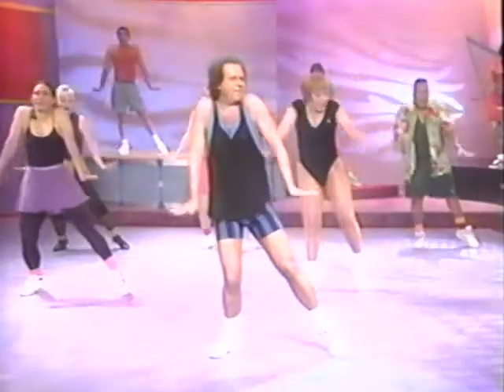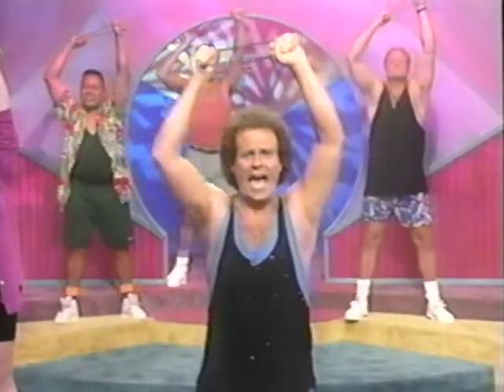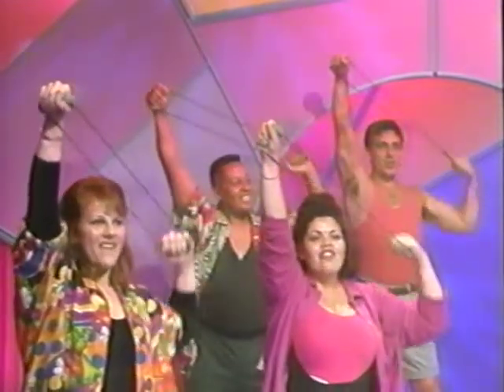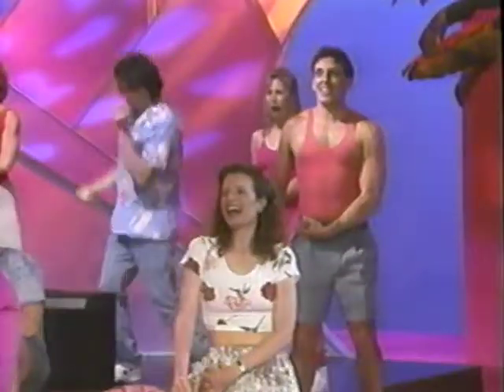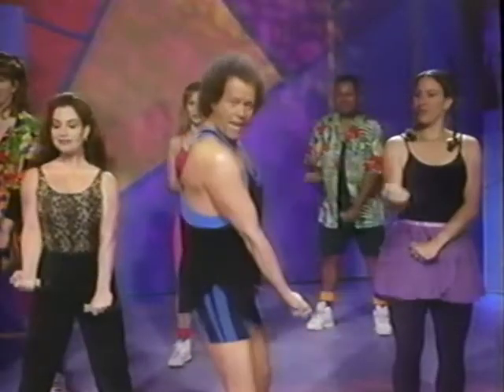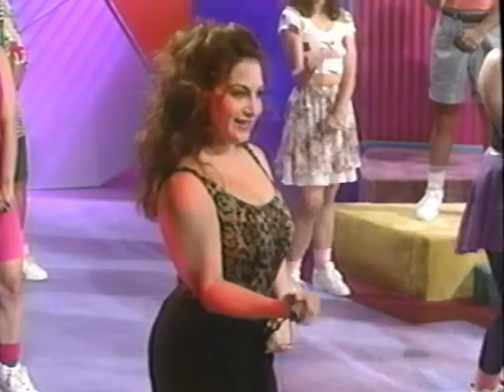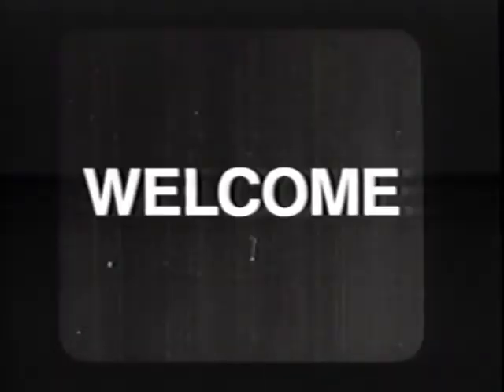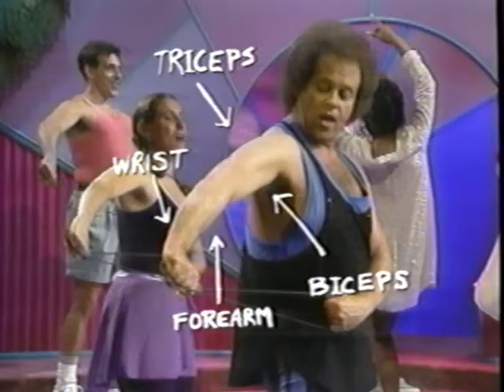Richard Simmons - Tonin' Uptown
Tonin' Uptown
Richard Simmons
1996

Goodtimes Home Video Corp.
401 Fifth Ave.

This video is not monetized by the Project New Renewal channel.